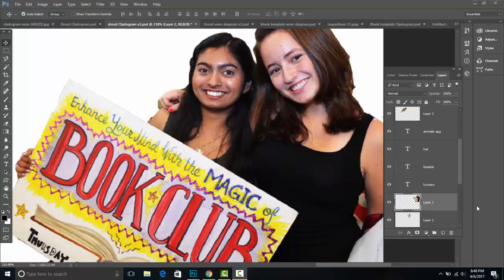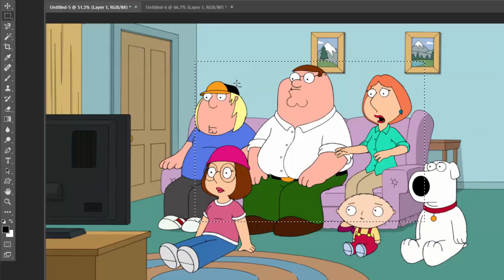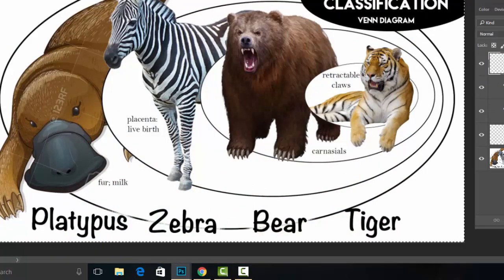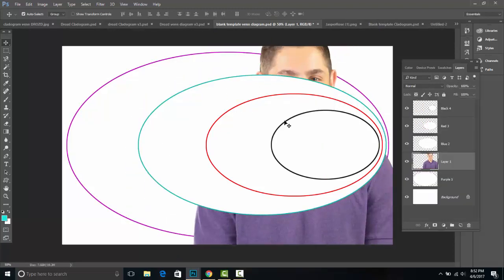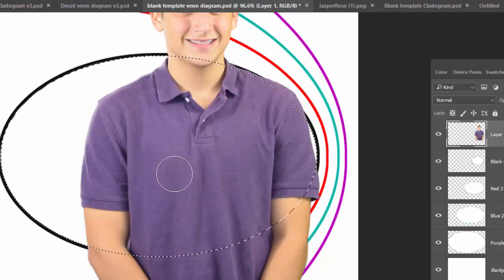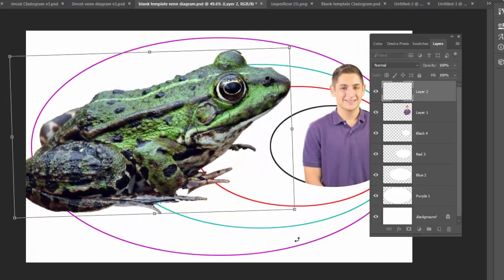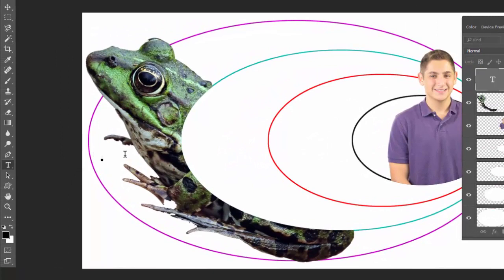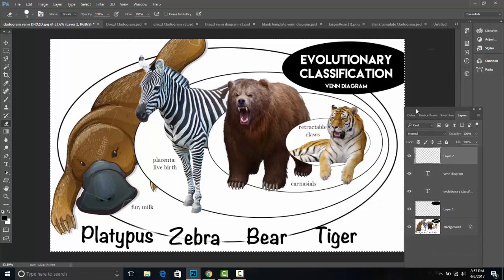Evolutionary diagrams in Photoshop Environmental Science